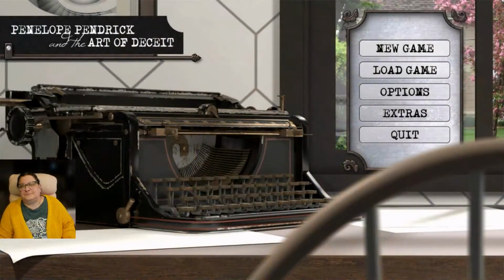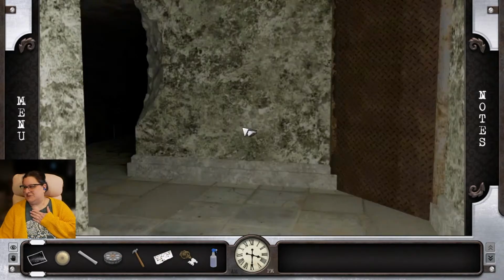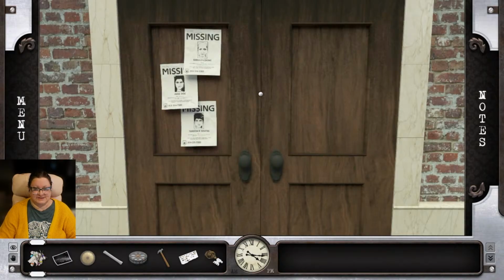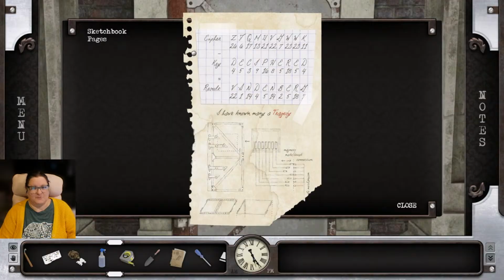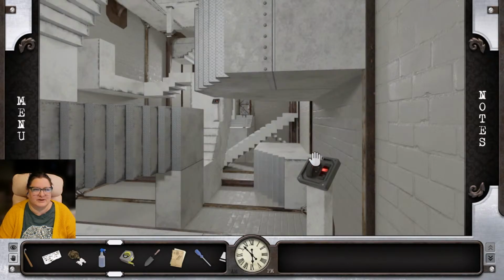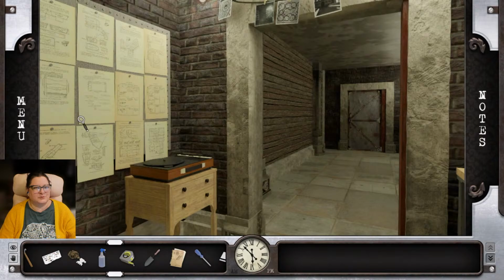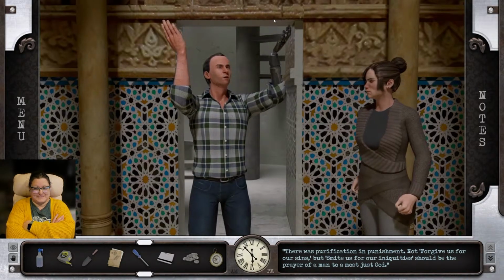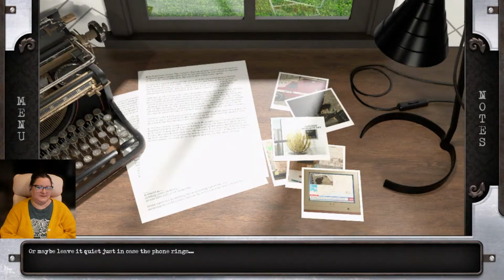Replaying Penelope Pendrick to see how long it takes (8H26M so far) - [Livestream 2025.12.10]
Backseating Rules: Guesses and Hints are okay, but NO SPOILERS PLEASE!